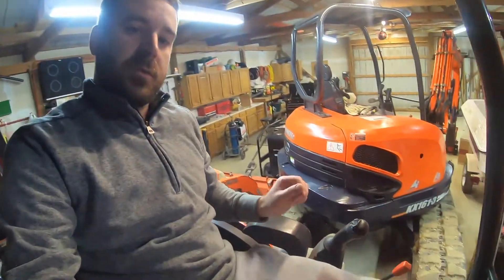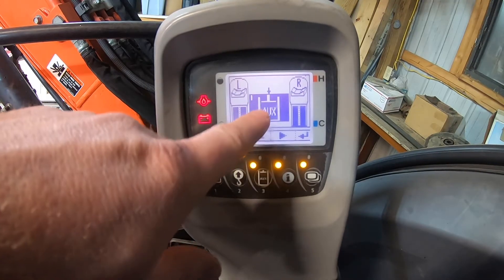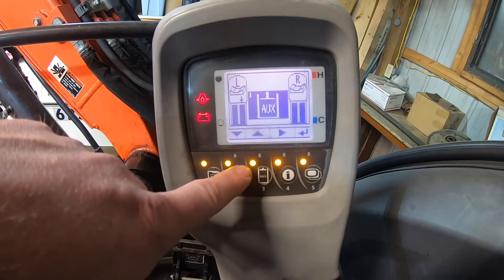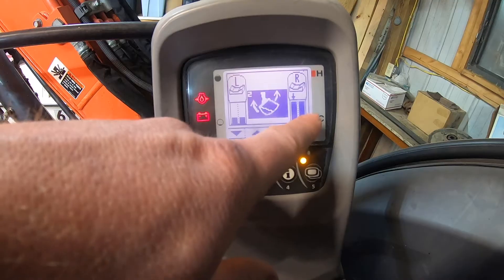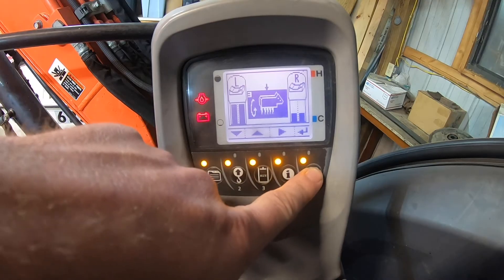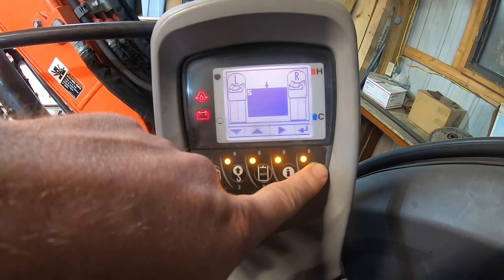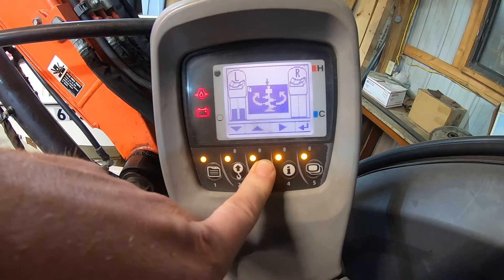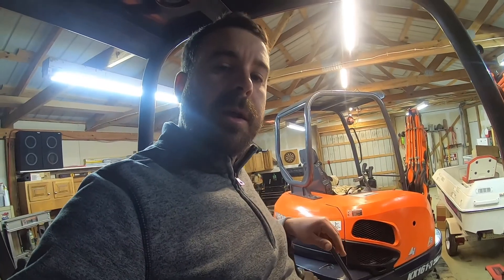HOW TO Set Auxiliary Flow Controls on Kubota Mini Excavators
This is a 2015 Kubota KX040-4 with dual auxiliary hydraulics.  I go through the process to set up multiple auxiliary attachment settings.  This process should be similar for all Kubota Excavators that have this same control screen.  Note, that some machines may only have 1 auxiliary line which is controlled by the right joystick.